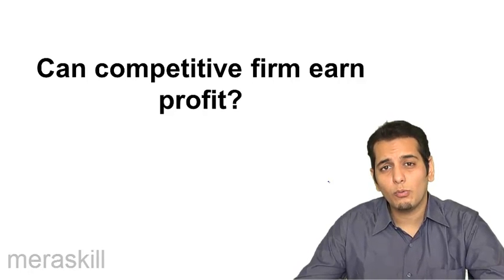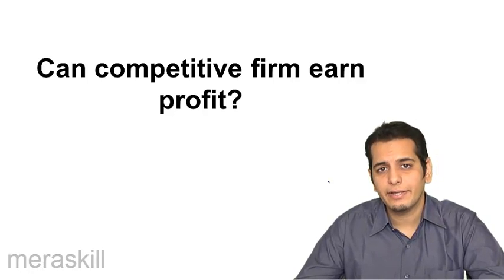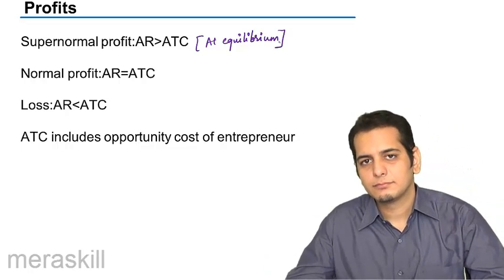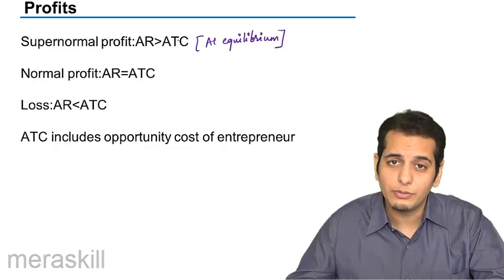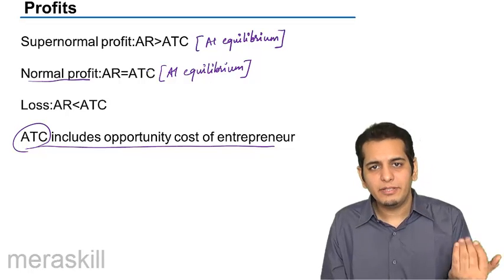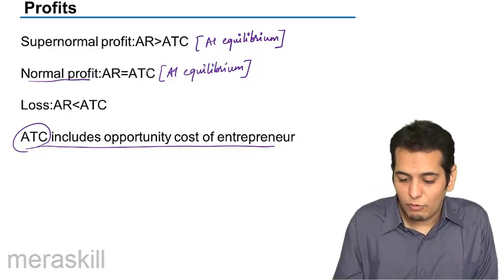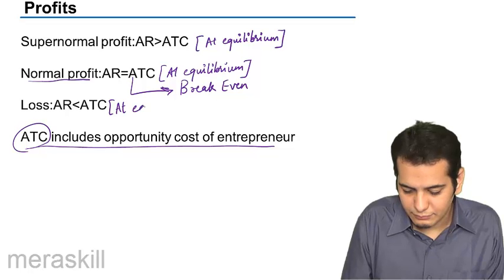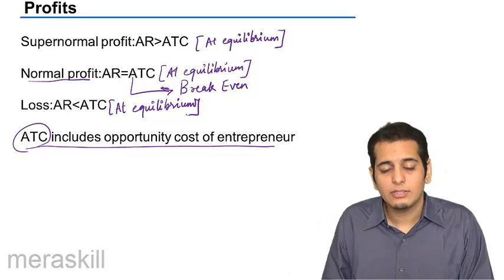Can competitive firm earn profit | Price Determination | CA CPT | CS & CMA Foundation | Class 11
Learn Price Determination under different market, Under Perfect Competition, Monopoly, Monopolistic Competition and Oligopoly.